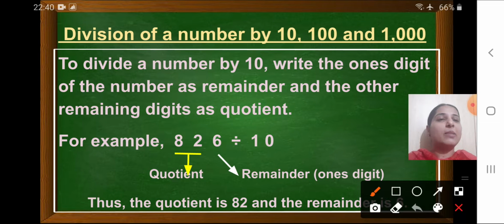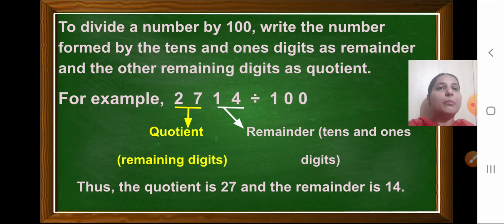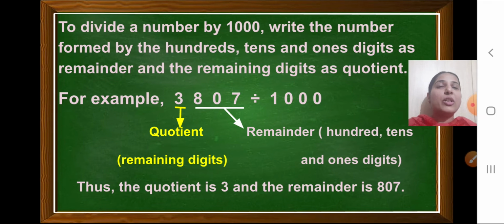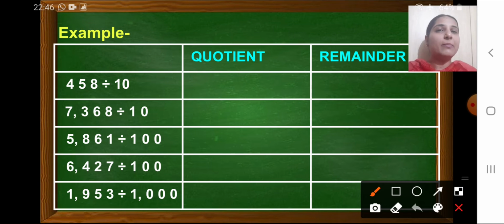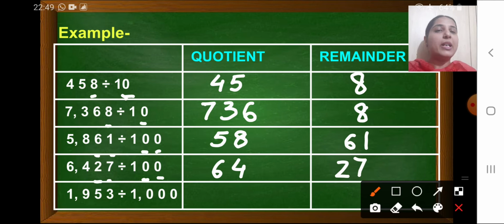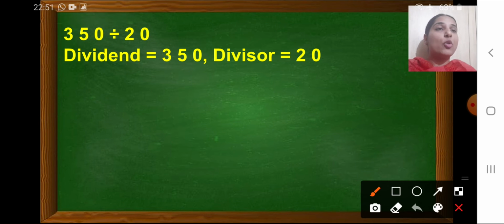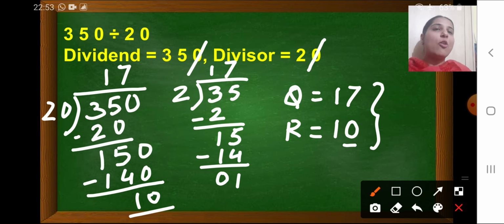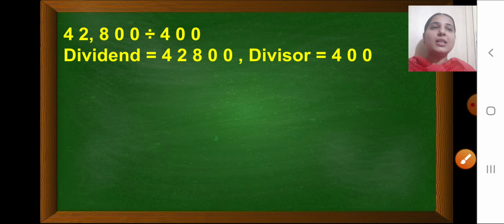Class 4 maths chapter no 6 division part 7